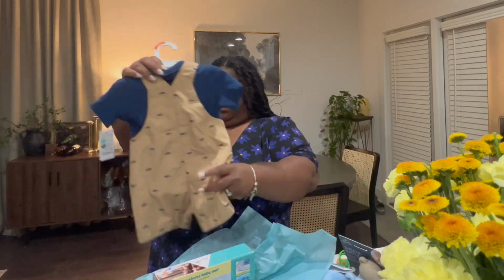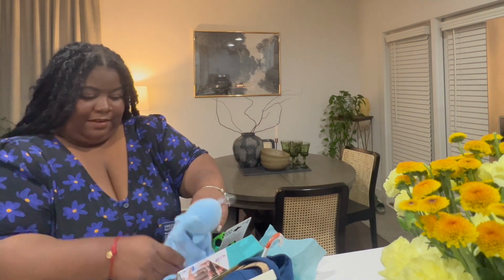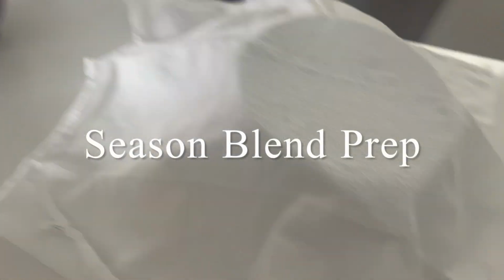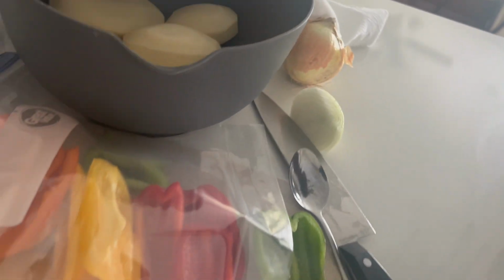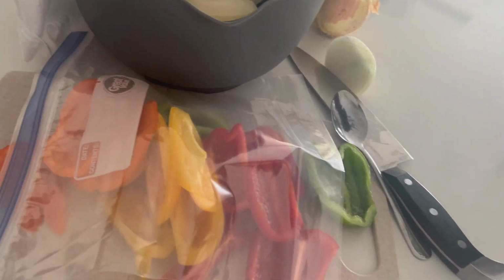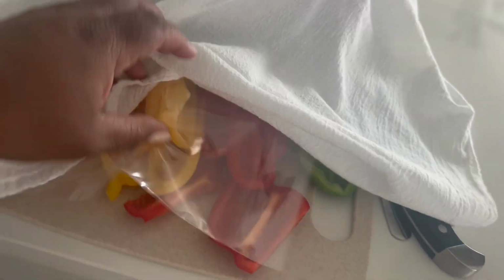DAYS IN THE LIFE OF A BLACK HOMEMAKER |WELCOME BASKET, DAY DATES, FUN DINNER IDEAS, YARD MAINTENANCE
I’m sharing days in the life of a black homemaker. I started the vlog making a welcome basket for our little visitor. I wanted to make sure he was happy and entertained while he was here. Next, I show you an easy hairstyle that you can style with twists or braids or your natural hair. We went on a quick walk because it was HOT! Then, we went on a day date to a place that’s been on my places to try list and it did not disappoint. We picked up dessert and pastries for the next morning. A couple days later we went on another date to see Bad Boys 3. It was good and I enjoyed the editing of the movie. I cooked pancakes on Sunday for pancake Sunday and I prepped season blend (peppers and onions) for cooking. I did a little backyard maintenance. Our trees are finally growing but I killed a hydrangeas plant lol. Lastly I made meatloaf cupcakes and they were delicious!Thank you so much for all of your support, I appreciate you all.

About Me 💚
My name is Nikia Nichelle and my channel consists of homemaking, esthetics(skincare tips), & vlogs. I’m an Esthetician practicing virtually. I’m married and I live in Atlanta Georgia.